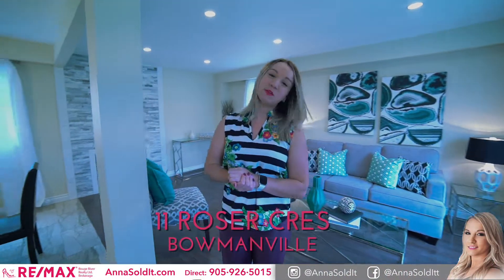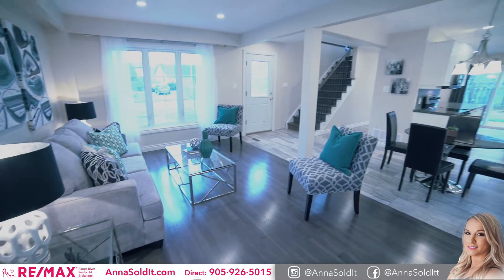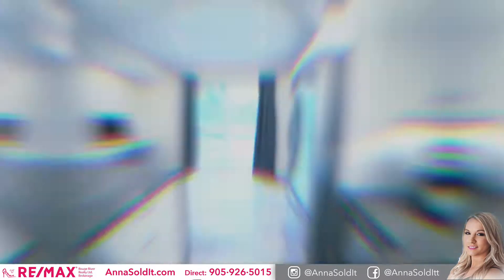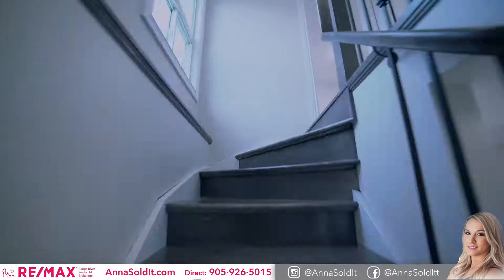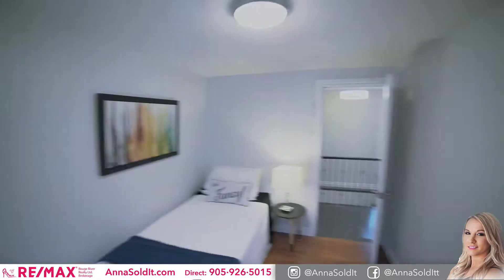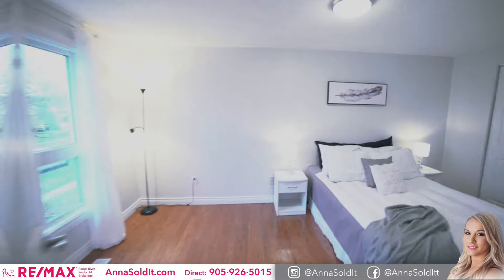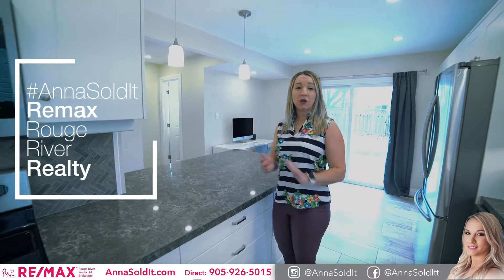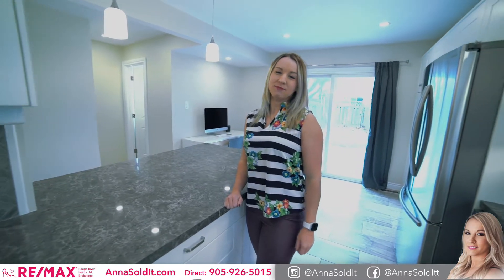11 Roser Crescent Bowmanville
Own A Lifestyle, Not Just A Home.This Stunner Has Been Completely Renovated! Open Concept & Modern Living At It's Finest. Nothing To Do But Move In.
Entertainers Dream Kitchen Is Loaded With High End Finishes. Quartz Waterfall Counter,Stone Back Splash, Under And Interior Cabinet Lighting, Brand New Stainless Steel Appliances.
New Flooring On Entire Main Floor. Hardwood In Living Room, Beautiful Tile In Kitchen,Dining And Breakfast Bar.
Accent Wall Stone Fireplace In Living Room.
Beautifully Renovated Bathrooms.
Landscaping Just Completed.
All New Light Fixtures, Pot Lights, Fresh Paint Colours.

Listing Agent
Anna Porzuczek
ReMax Rouge River Realty
Call to book a private showing